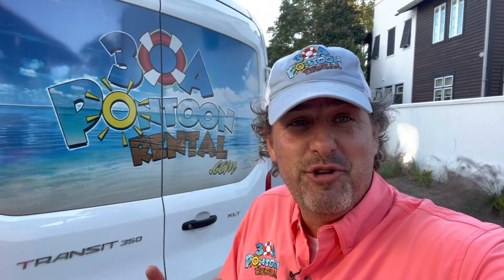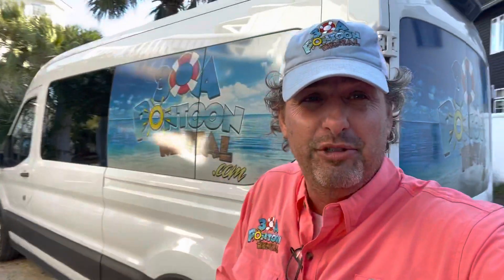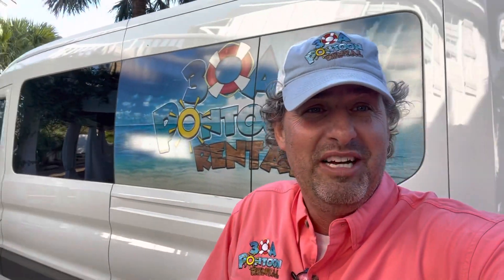Van rental 30a, Suburban Rental, Car Rental 30a, Airport Shuttle 30a Santa Rosa Beach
Car Rentals 30a  Need a car rental on 30a?  30a Car Rentals offers Car Rentals for the 30a area.  We specialize in unique vehicles like Van Rentals, Suburban Rentals, Beach Buggy Rentals, Moke Rentals, Slingshot Rentals, etc.   A van rental in the 30a area gives you the freedom to take the family, friends, and beach gear with you when you travel.

need a suburban rental for 30a?  Need a beach buggy rental for 30a,

30a Pontoon Rental also has a vacation rental page for vacation rentals on 30a.